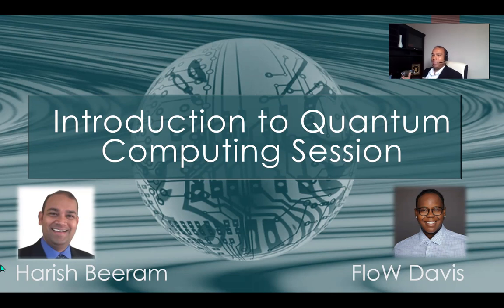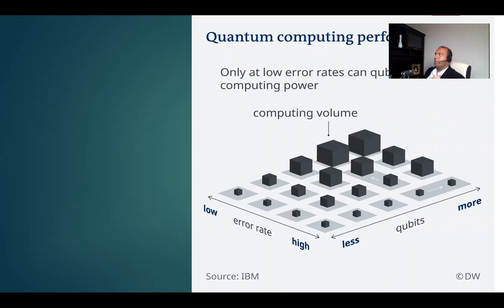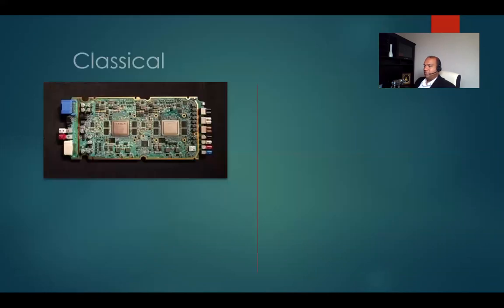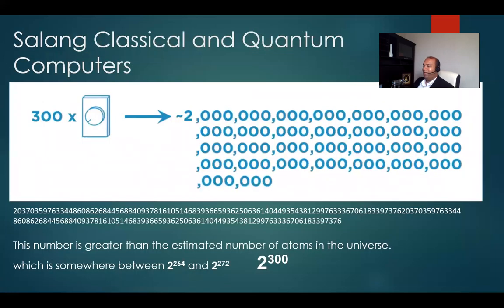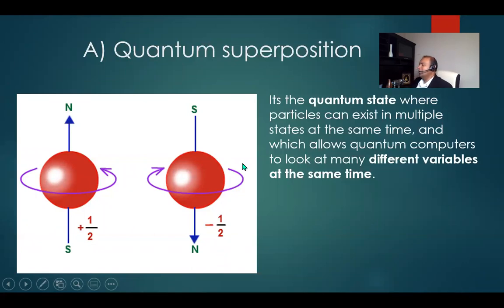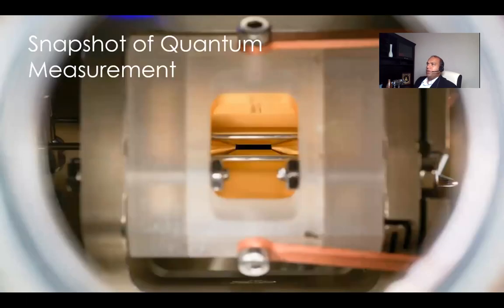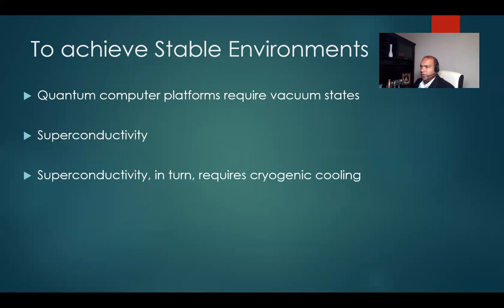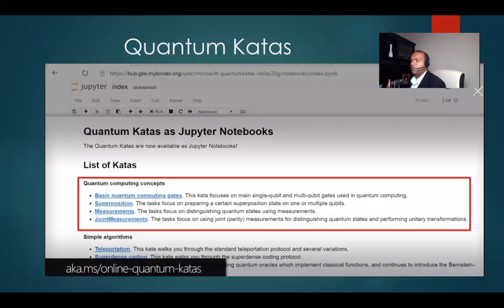Introduction to Quantum Computing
Quantum information processing is the result of using the physical reality that quantum theory tells us about for the purposes of performing tasks that were previously thought impossible or infeasible. Devices that perform quantum information processing are known as quantum computers. In this session we examine how quantum computers can be used to solve certain problems more efficiently than can be done with classical computers, and how this can be done reliably.

In this session of ‘Introduction to Quantum computing’, which is an intensive focused session of almost 2 hours of information overload. The reason is 20+ hours of information’s/ learning and research is compressed to less than 2 hours makes it intensive and esoteric. However we are going to look at the following major aspects and answer the following questions in the session.

1. What is Quantum Computing?
2. What’s difference between Quantum & Classical?
3. How is scaling comparison of Classical and Quantum?
4. What are the 3 fundamentals concepts of Quantum Computing?
5. Advantages & Challenges of Quantum
6. Useful resources to get started.